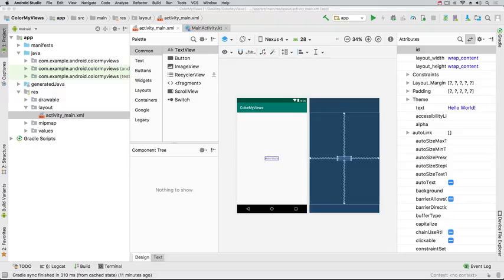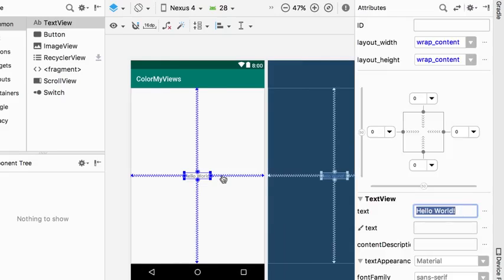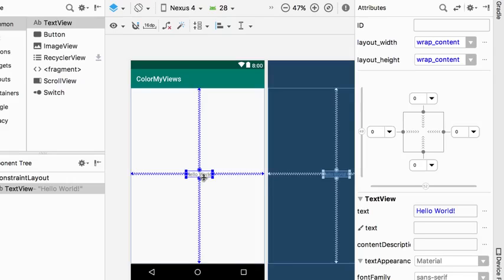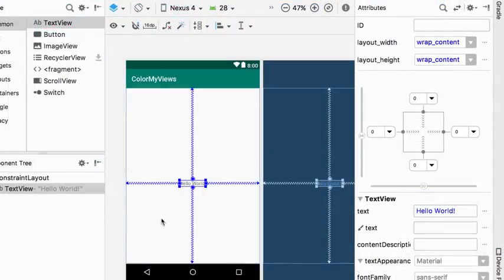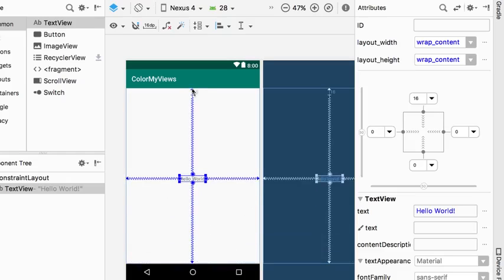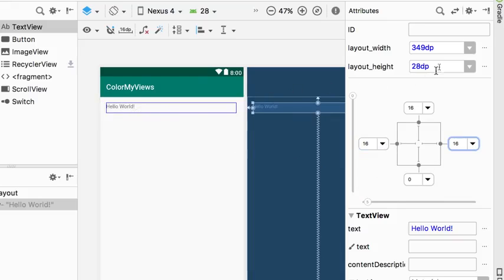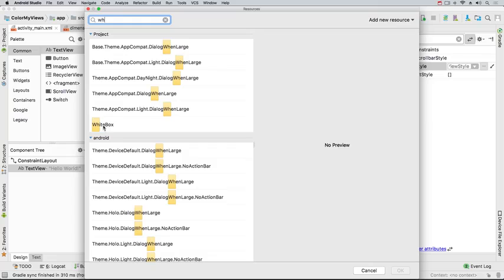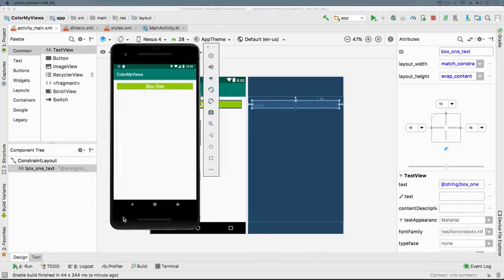47 ANDK L2 64 Layout Editor SC